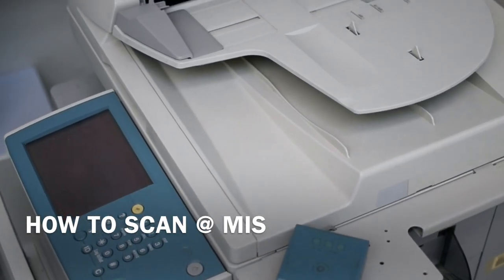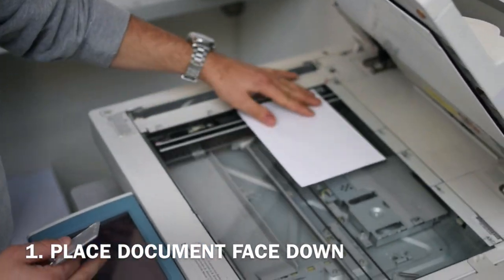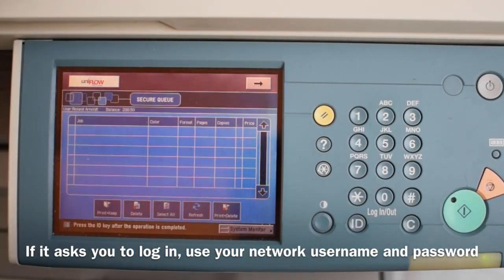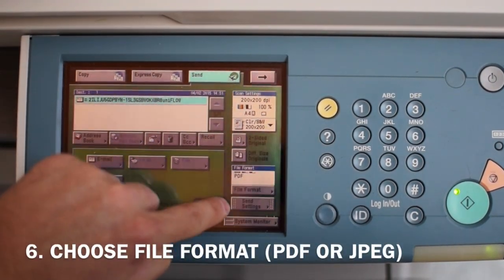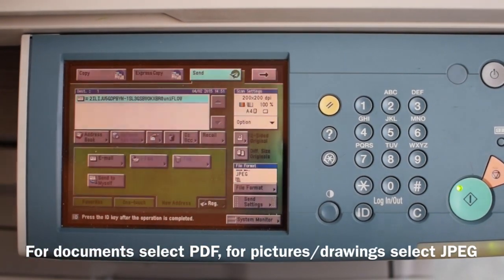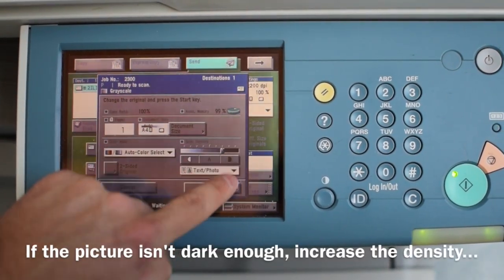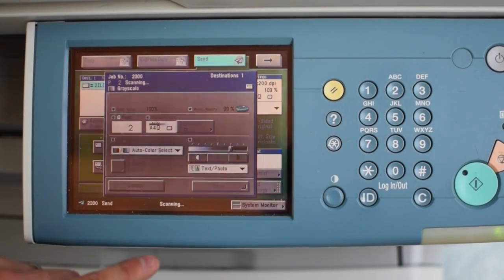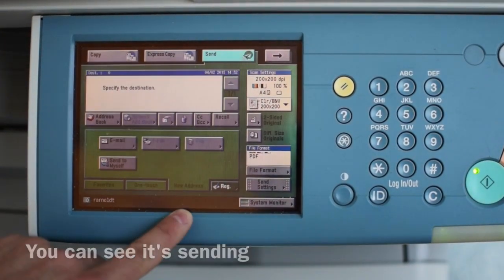How To Scan @ MIS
A special thanks to Mr. Arnoldt for recording.